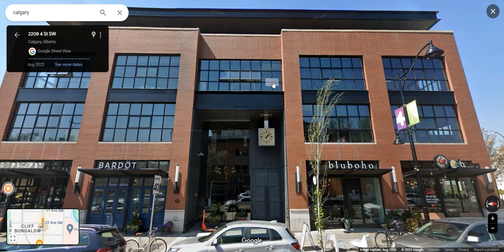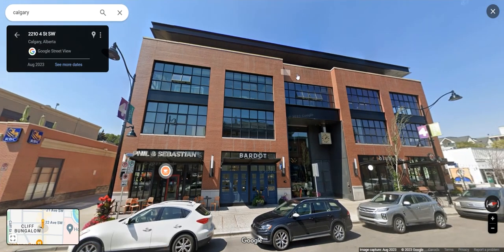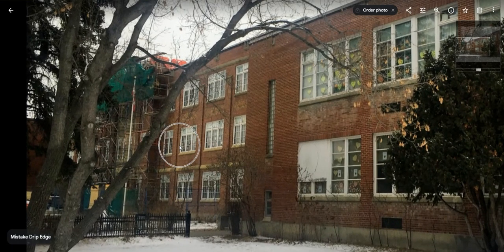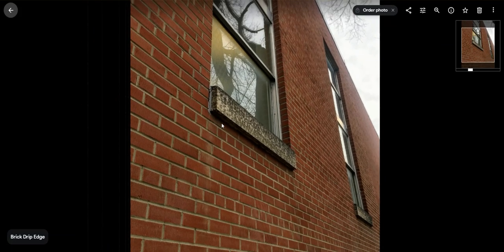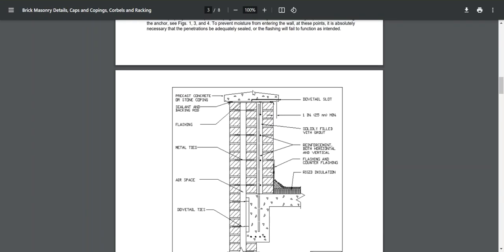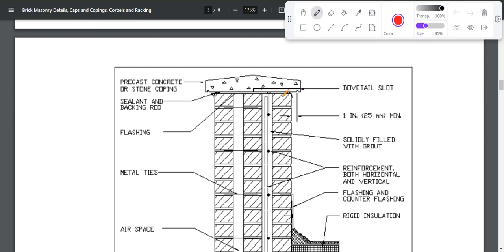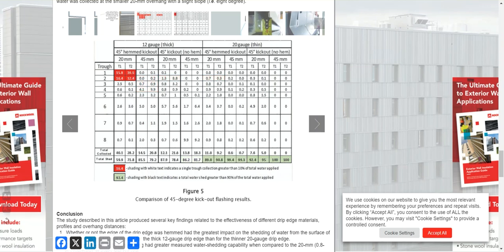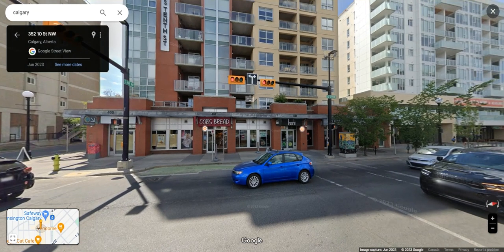The Drip Edge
I see a lot of buildings with facade staining issues which is resulting from improper detailing. Lets talk the the importance of the drip edge.